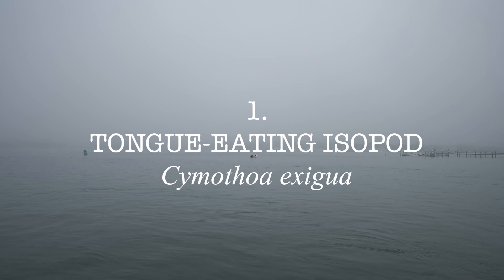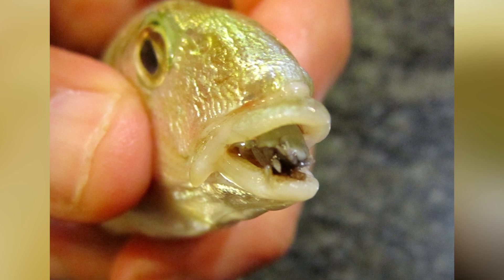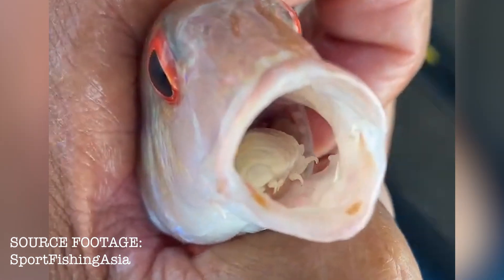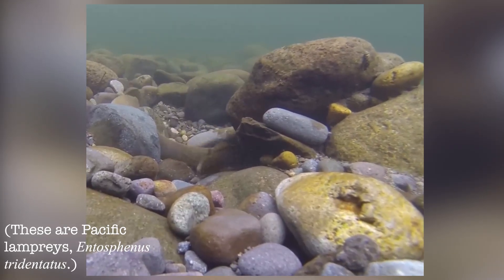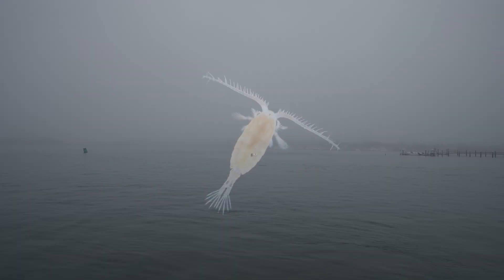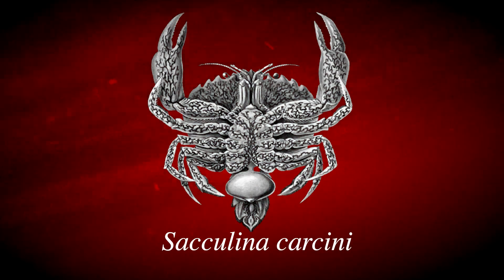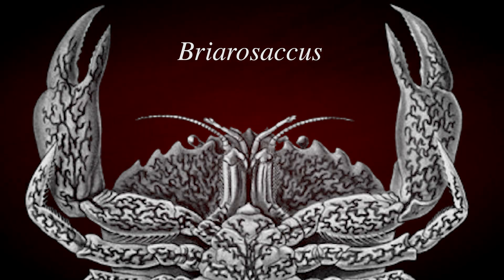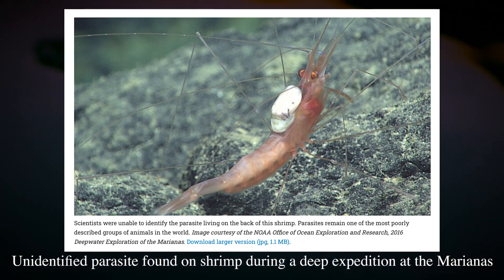4 Creepy Ocean Parasites That Will Give You Nightmares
In the deep ocean, energy is scarce, and thus, never goes to waste-- even when it's being stolen by parasitic life forms. These are just four of the creepiest parasites found int he ocean, including the infamous tongue-eating isopod Cymothoa exigua.

HUGE thanks to @SportFishingAsia for allowing me to use his incredible and delightfully disgusting tongue-eating isopod footage! Check out his original upload here to get the initial reaction of those who found the parasite

00:13 About to Fall by CO.AG

03:03 Depth by Rob Endraus

07:13 Magnapinna by Jim Gifford

09:20 The Sea Ran Red by CO.AG

What else lurks within the abyss?